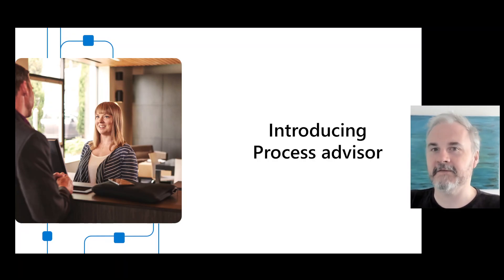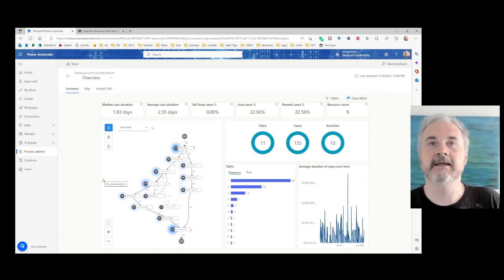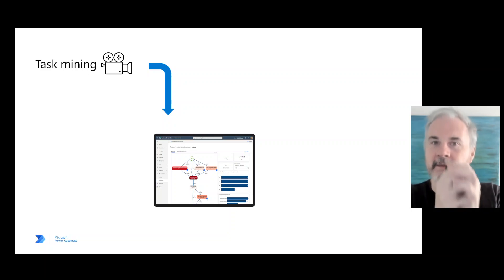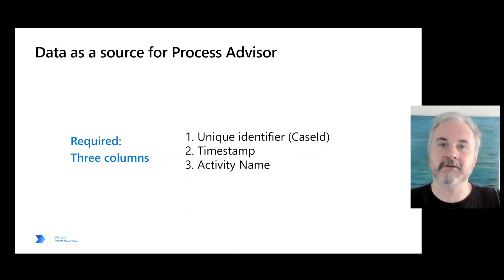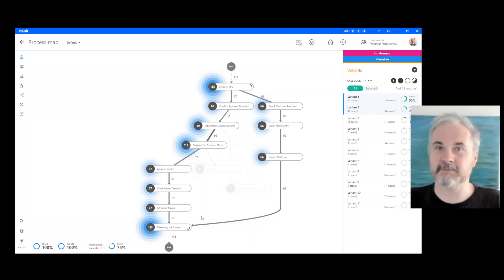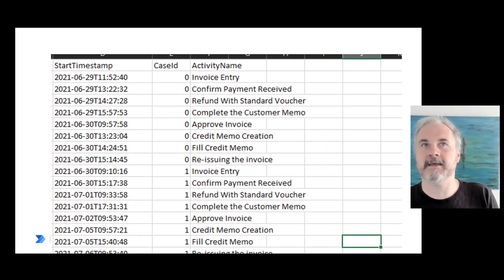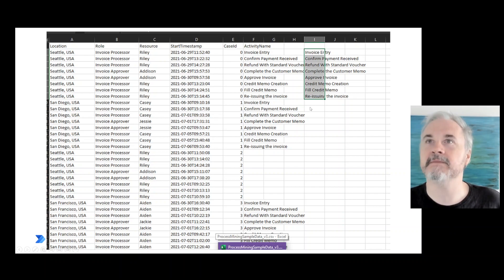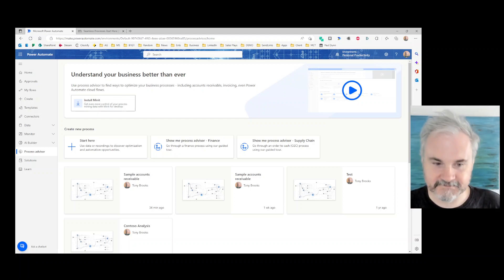Process Advisor - Minit desktop in preview, how-to BYO data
Process Advisor in Power Automate just got a power-up with Minit. Check out this quick overview video, includes how to prepare data for import.